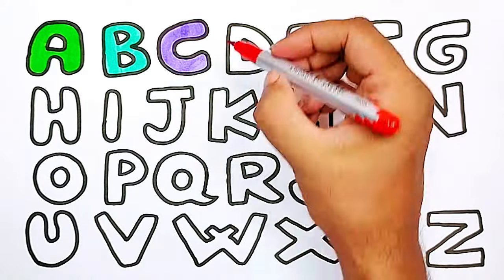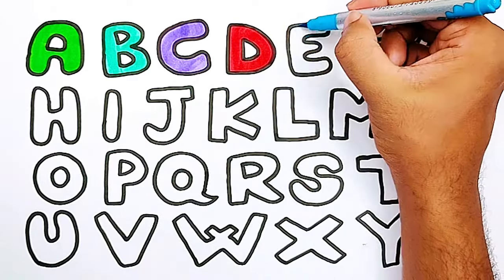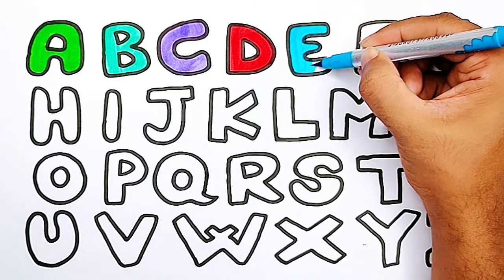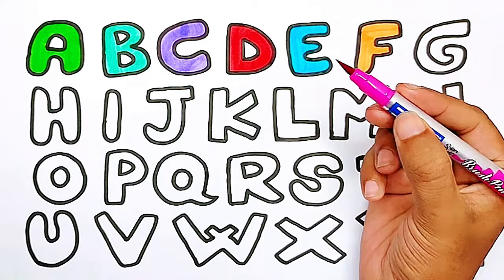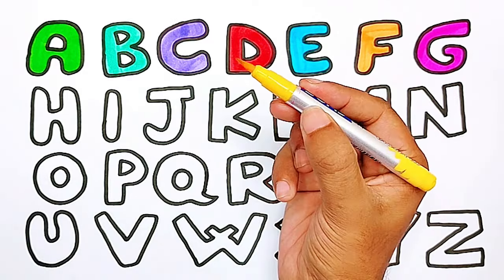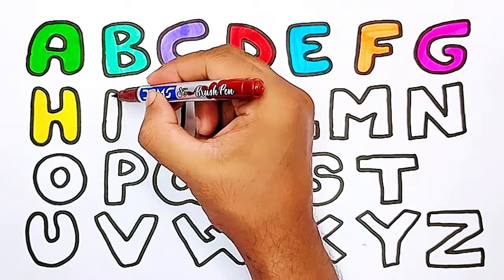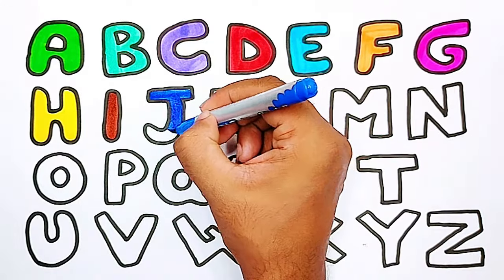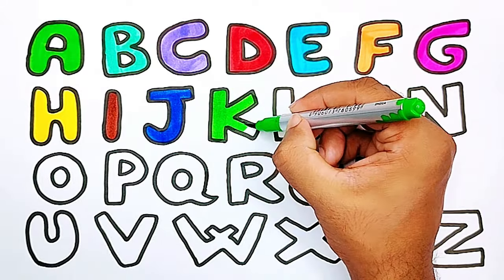How to Draw and Paint Alphabet Letters A to Z Step by Step for Beginners Easy ||| KS ART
🌟 How to Draw and Paint Alphabet Letters A to Z Step by Step for Beginners Easy 🌟

🎨 Welcome to KS ART! If you're a beginner looking to learn how to draw and paint alphabet letters from A to Z, you've come to the right place. This tutorial is designed to be easy and fun, perfect for those just starting out. 📚✏️🖌️

🔤 Step-by-Step Guide:

A is for Awesome: Start with simple lines and curves to form the letter A. Follow along as we show you the basic structure and then add your creative flair with colors. 🌈
B is for Brilliant: Learn how to draw the letter B with two easy-to-follow circles. We'll guide you through each step and provide tips for painting it beautifully. 🎨
C is for Creative: Discover how to make the perfect curve for the letter C. We'll explore different coloring techniques to make your C stand out. 🌟
Continue with each letter in the alphabet, from D to Z, breaking down the drawing and painting process into simple, manageable steps. 🅰️🅱️🅾️🅿️
👩‍🎨 Perfect for Beginners:

Easy-to-follow instructions.
Helpful tips and tricks to improve your skills.
🖍️ Materials Needed:

Paper or sketchbook 📄
Pencils ✏️
Erasers 🗑️
Paints and brushes 🎨🖌️
🚀 Join Us on This Artistic Journey:
By the end of this tutorial, you'll have a beautiful collection of painted alphabet letters that you can use for various projects, from personalizing your space to creating unique gifts. Let's get started and unleash your creativity! 🌟🖼️